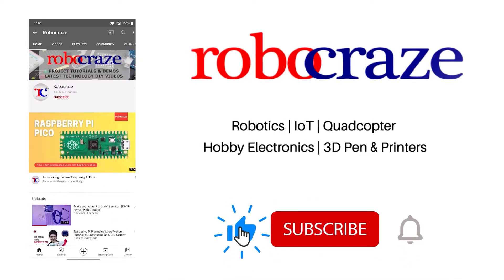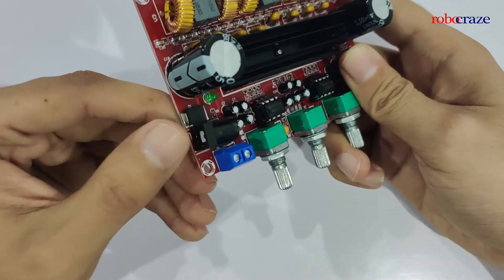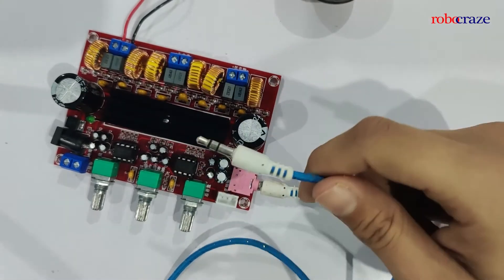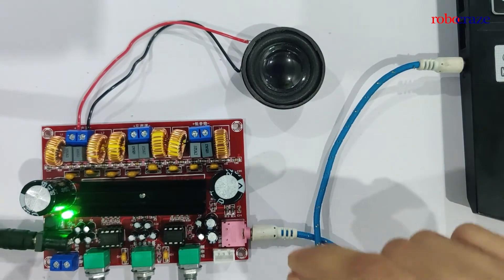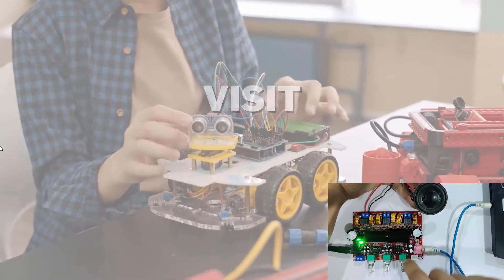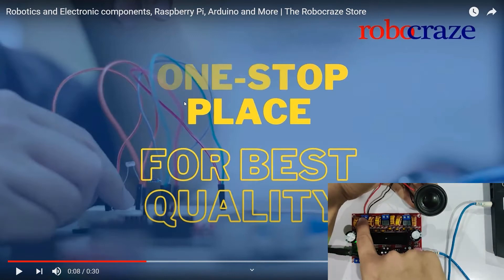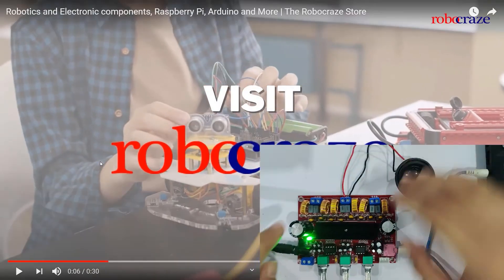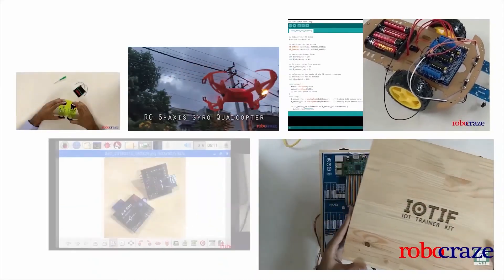3-Channel Amplifier Board: Part 1 - Input from an AUX cable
In this video, we learn how to use the 3-Channel Amplifier Board by connecting a speaker and an AUX cable. This is a 3 channel amplifier, two channels are for left and right stereo audio and the third channel is for connecting a subwoofer. There are three volume control knobs to control the stereo volume, subwoofer volume and the master volume.

Chapters
00:00 - Introduction
00:27 - Board Explanation
01:28 - Circuit Connections
03:29 - Connecting to laptop and playing audio
07:12 - Outro